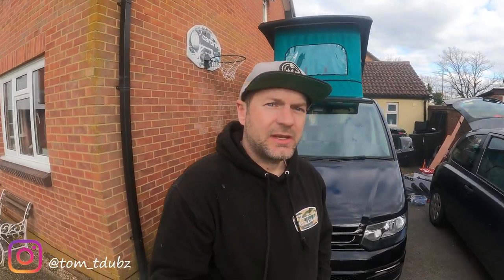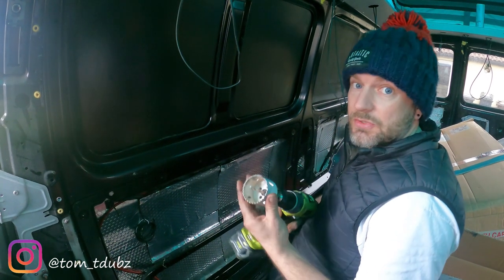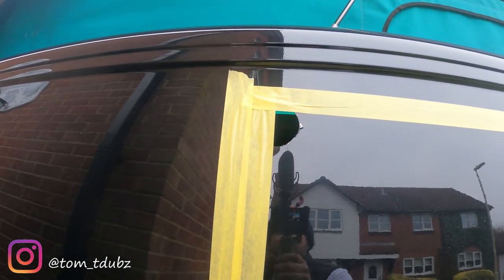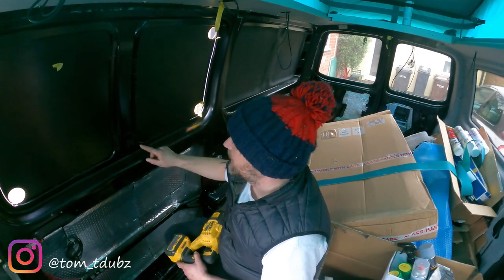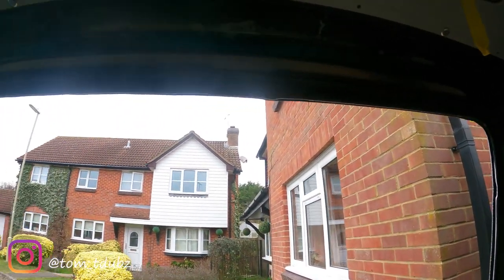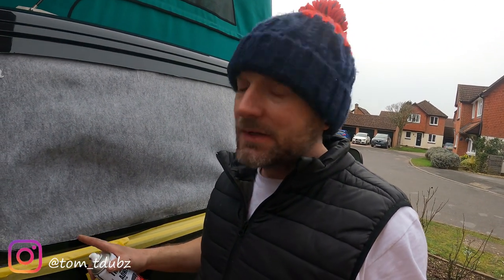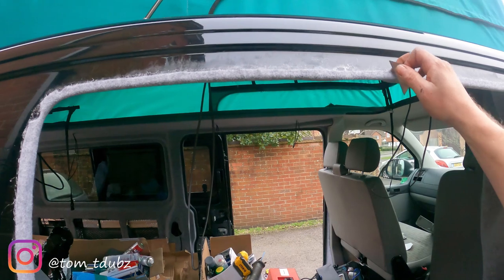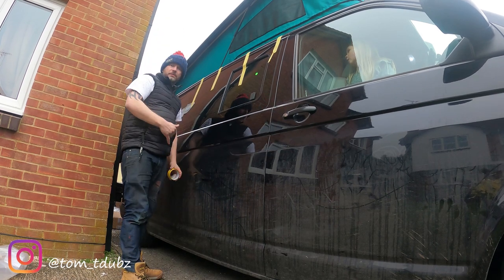vw t5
Hello to you all, little update on the bus.
Fitting a window and looking at the carpet lining.
All the windows on the van have come from Trade Glass UK, top quality and I'm very happy with the fit an the look.
Carpet again has come from Vandalised. Links bellow.

My Instagram for updates on the build.